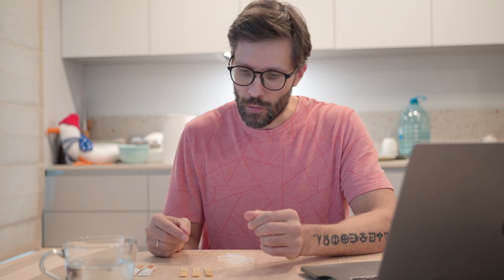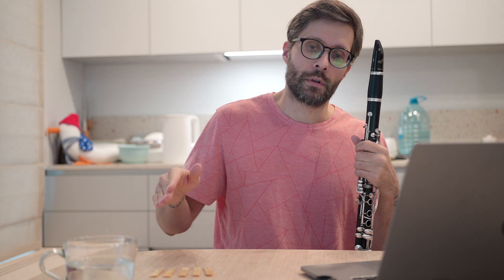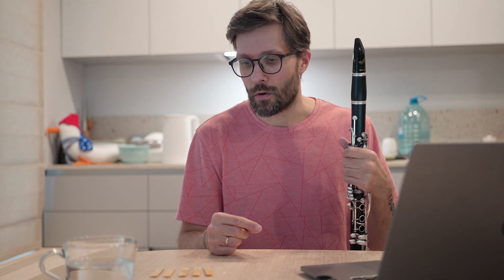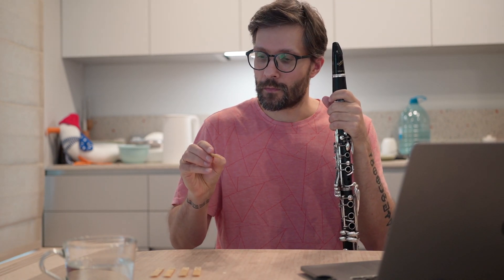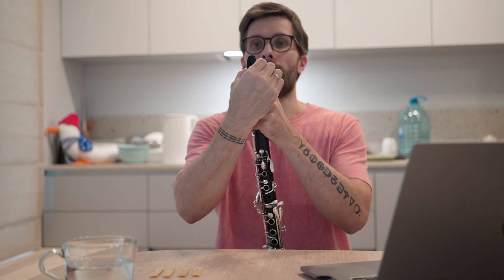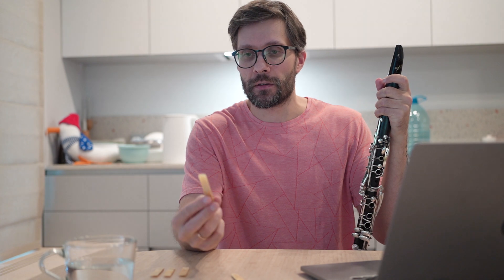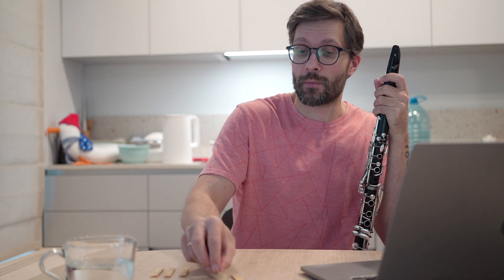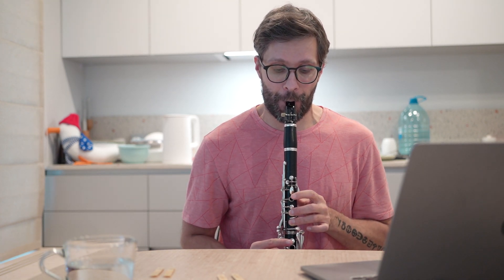Testing clarinet reeds (V21, 56 Rue Lepic, V12, Gonzalez FOF) and new break-in approach, day 1